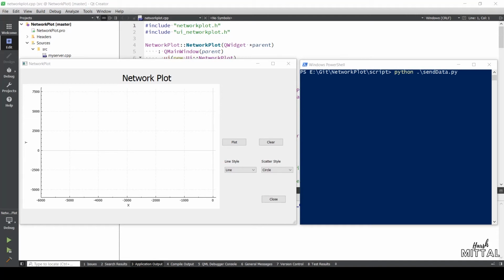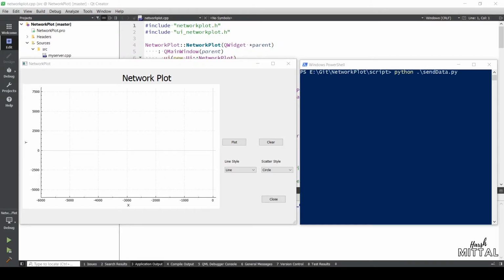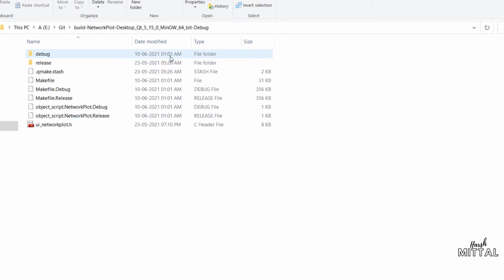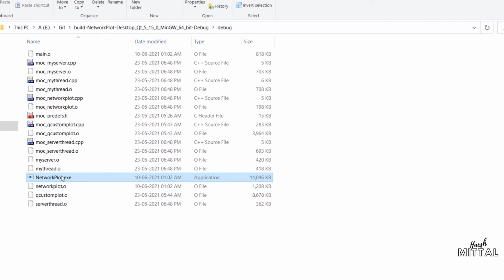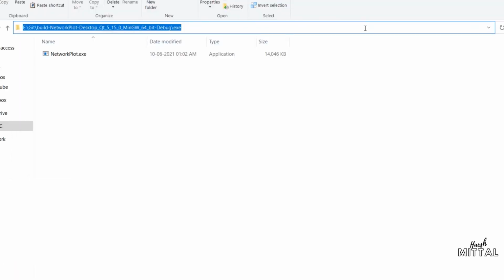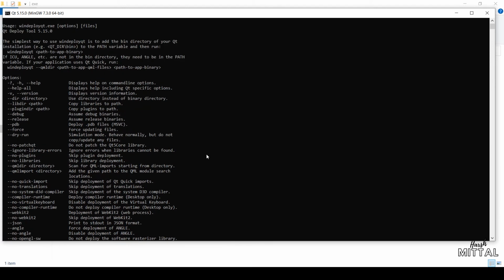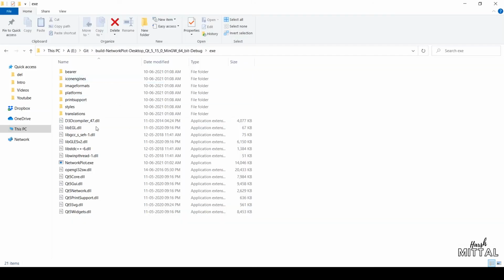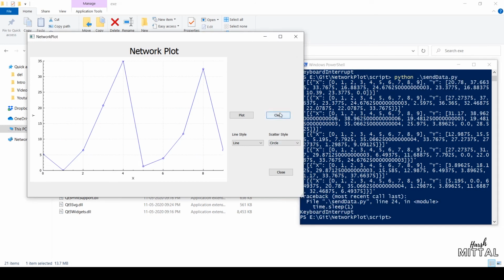Deploy Qt Application | Create EXE file for your Application in Windows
Learn how to create EXE File for your Qt Application which can be executed on any Windows System.

Timestamps

Chapters:
00:00 Introduction
00:30 Application Demo
01:00 EXE File
03:00 Run Exe